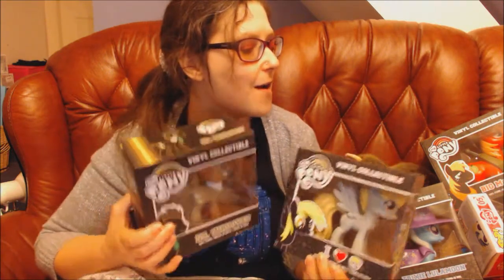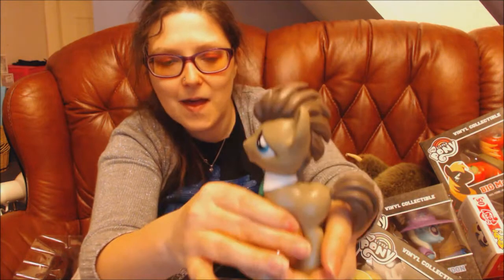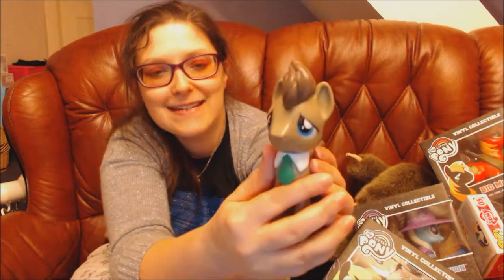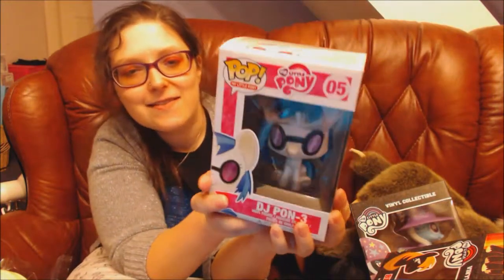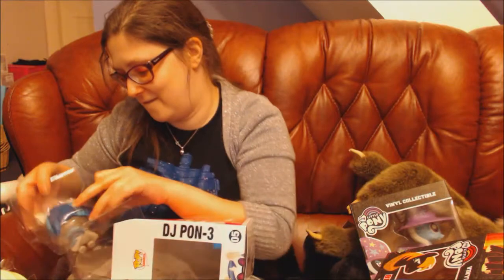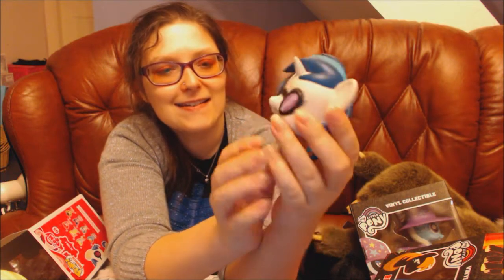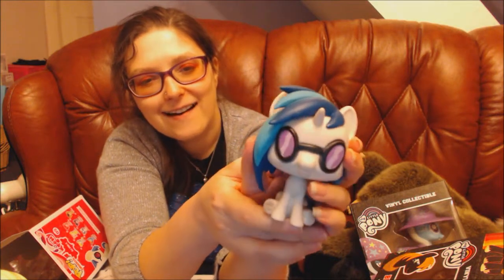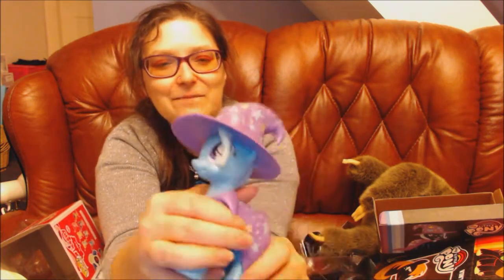My Little Pony Friendship Is Magic Funko Extravaganza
I review the Funko Vinyl figures of Big McIntosh, Dr Whooves, Derpy, DJ Pon-3 and Trixie Lulamoon.